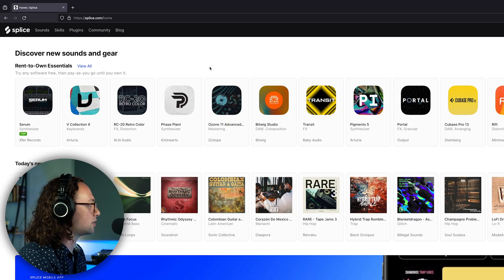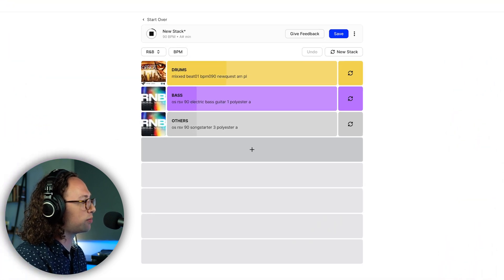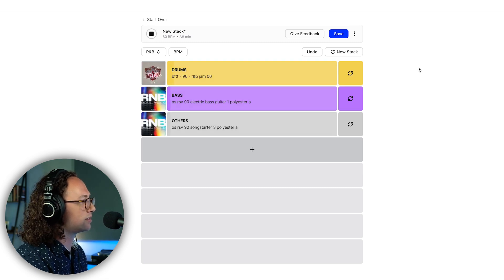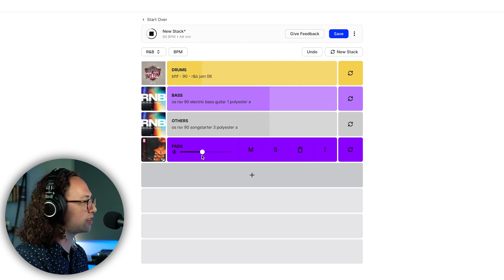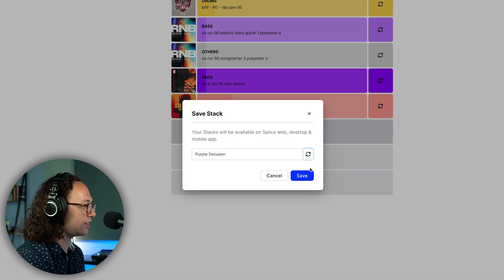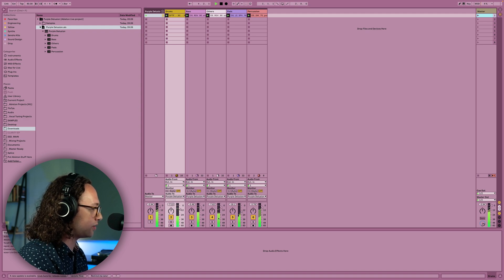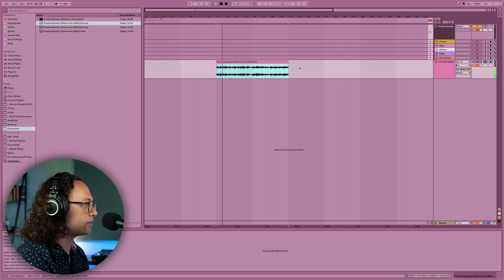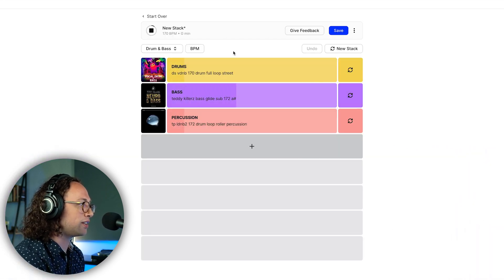Try This AI Tool For Starting Songs | In The Beat | Sensho | Thomann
'Stacks' by Splice is a free tool for music creators that uses AI to suggest loops that will stack nicely on top of one another in a similar way to how we construct songs from scratch by layering different sounds together. You can scrap the suggestions, you can randomize them, and then download the stems to your session directly to continue the songwriting process.

Let’s take a look at how it works and how it can help you in the creative process!

Interesting bits and pieces:
0:00 - What is "Stacks" by Splice?
0:30 - How it works
4:51 - Easy Export Options